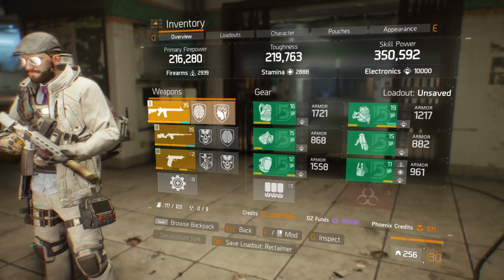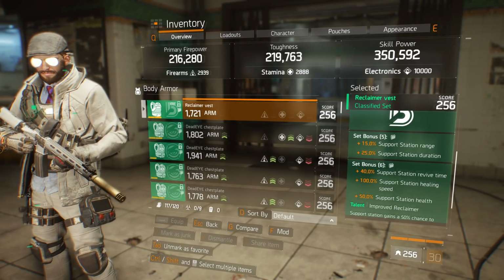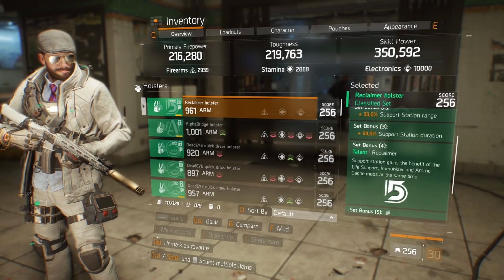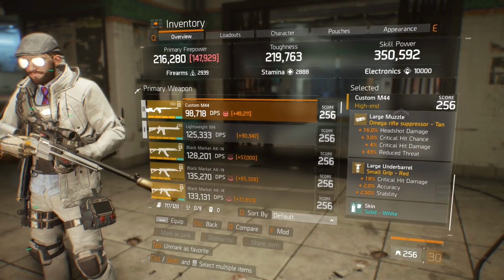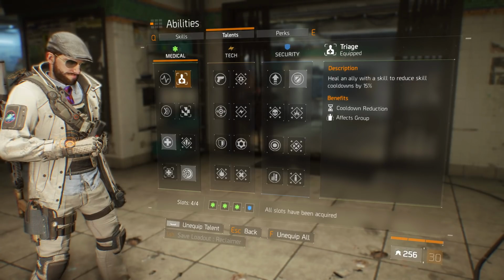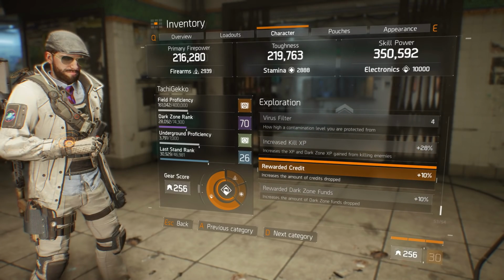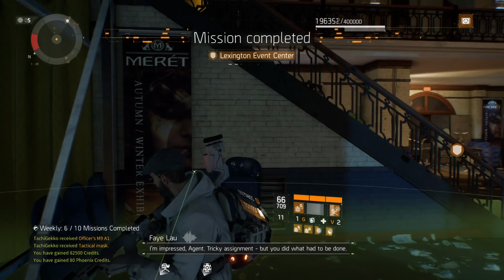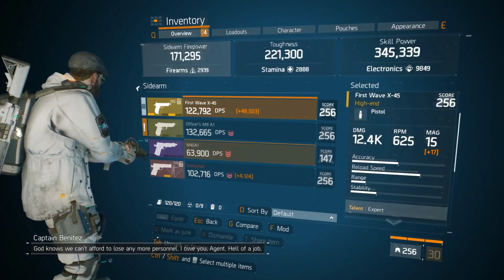The Division Reclaimer Classified Build 1.7.1!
The Division Reclaimer Classified Build 1.7.1! 6 Piece Classified Reclaimer Build is one of the best skill builds in The Division and it is going to make your Character virtually indestructible! With almost overpowered Support Station you are going to be able to "dance" in front of your enemies with the smile on your face. I manage to collect all the gear pieces for the Classified reclaimer in the last GE and here it is. The Reclaimer  Classifed Build is a grat way to go for almost any task in The Division whether you going PVE or PVP! Great for Solo and great for Group Play!